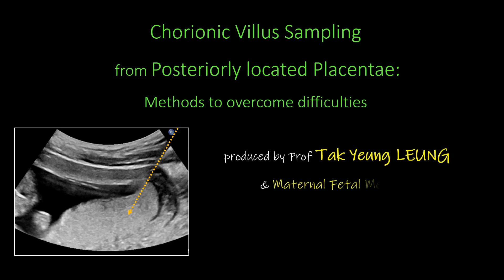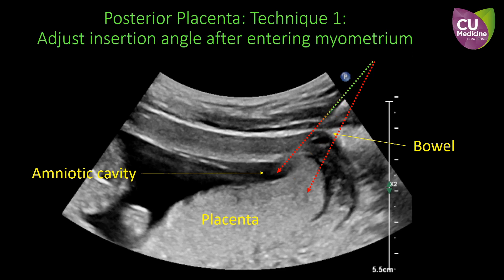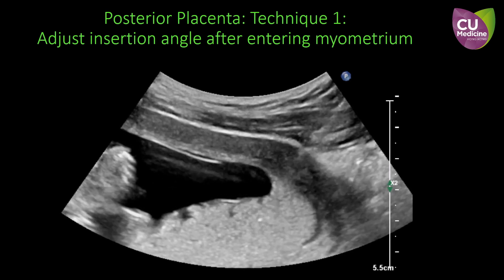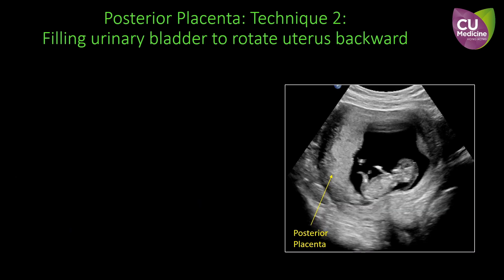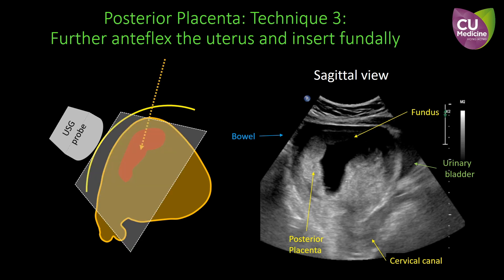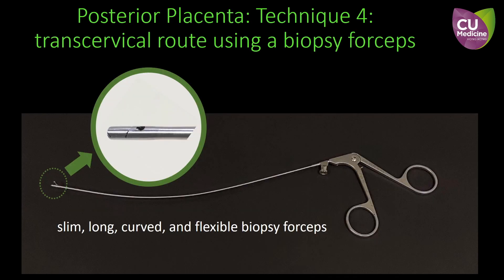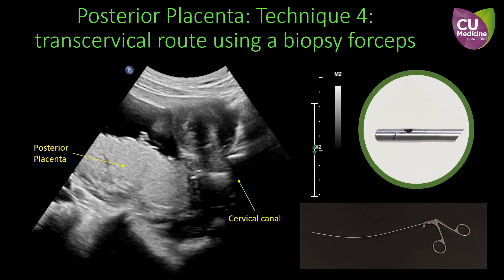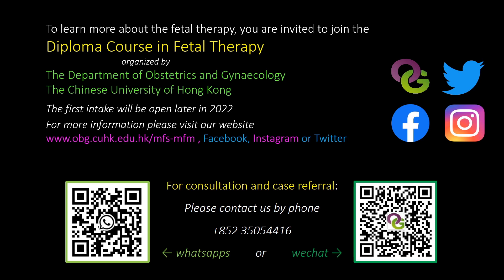CVS from Posteriorly located Placentae: Methods to overcome difficulties | OBG CUHK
Chorionic Villus Sampling from Posteriorly located Placentae:  Methods to overcome difficulties

Narrated by: Prof. Tak Yeung LEUNG (O&G CUHK)
Produced by: Prof. Tak Yeung LEUNG (O&G CUHK)

This video demonstrates several methods to overcome the technical difficulties in sampling chorionic villi from posteriorly located placentae

To learn more about the technique and fetal therapy,
you are invited to join the Diploma course in Fetal Therapy,
organised by the Department of Obstetrics and Gynaecology, The Chinese University of Hong Kong.
Please refer to our website, Facebook, Instagram or Twitter for more details.

Wechat : wxid_orxuxvtf4b6j22